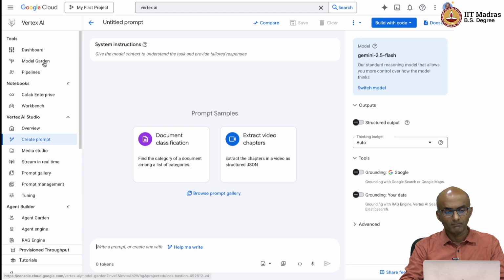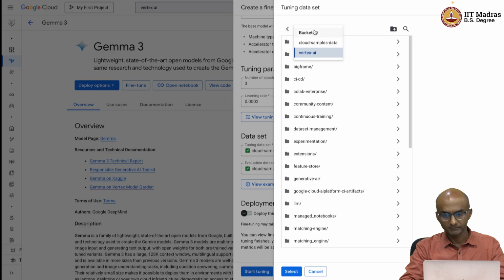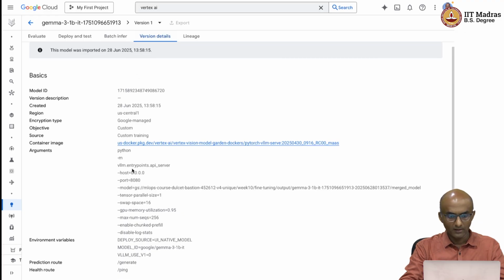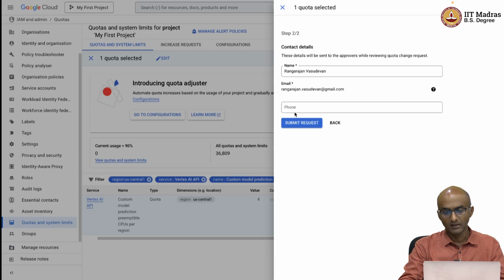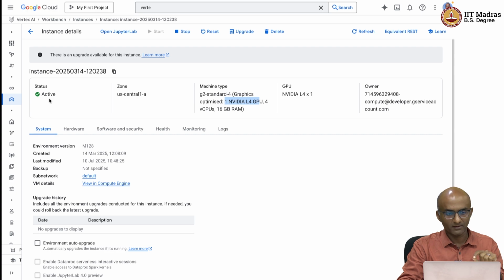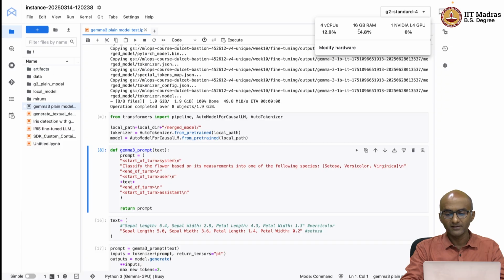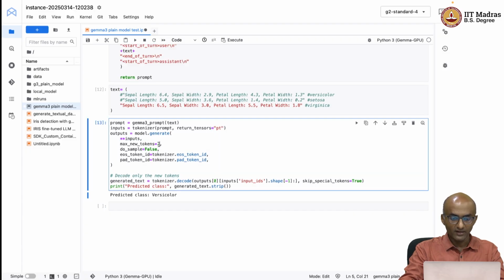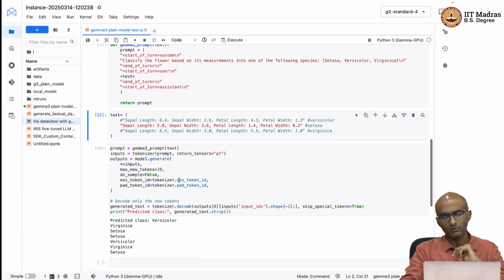W10_L5: Handson: LLM finetuning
Video Overview
 This hands-on session (W10.L5) focuses on llm finetuning using google cloud platform, demonstrating the practical workflow for adapting large language models in the post pretraining phase. The lecture walks through preparing data, configuring the fine tuning job, running the process in the gcp environment, and readying the fine tuned model for downstream deployment. Using the gemma model family, the session illustrates how finetuning fits into the broader llmops lifecycle and how cloud native tools support scalable, reproducible model development.

 Value Proposition:
 This lecture equips you with the practical skills needed to fine tune state of the art llms in a scalable cloud setup. You will learn how to customize models like gemma to specific tasks, maintain governance, and reduce model drift after deployment. The session also shows how gcp manages compute, data artifacts, and model versions, forming a strong foundation for later steps such as ci cd for prompt iteration and model updates.

 Key Technical Takeaways:
 Practical steps for preparing data for llm fine tuning
 Hands on use of gcp tools for managing llm workflows
 Techniques for adapting the gemma model family to task specific needs
 Strategies for evaluating and versioning fine tuned llm artifacts

 Chapters:
 0:00 Introduction to LLM Fine tuning in MLOps
 2:15 Setting Up the GCP Environment for LLMs
 5:40 Deep Dive into the Gemma Model Family Architecture
 10:05 Data Preparation and Artifact Versioning
 15:30 Configuring and Launching the Fine tuning Job
 22:00 Monitoring and Post Training Evaluation
 27:50 Preparing the Fine Tuned LLM for Deployment